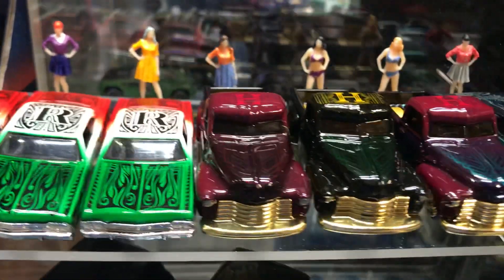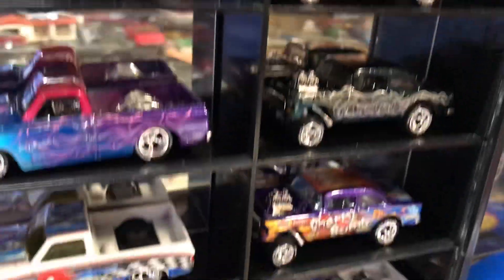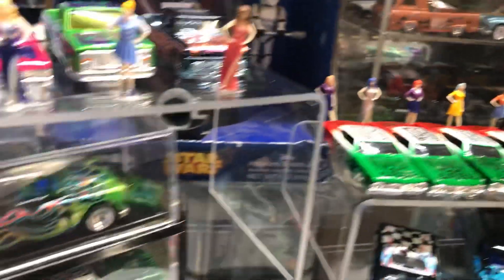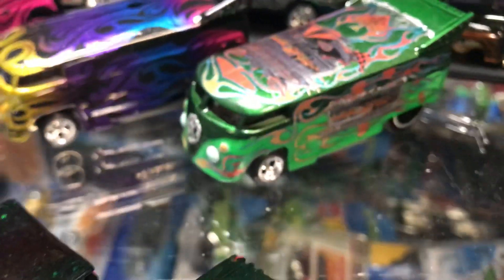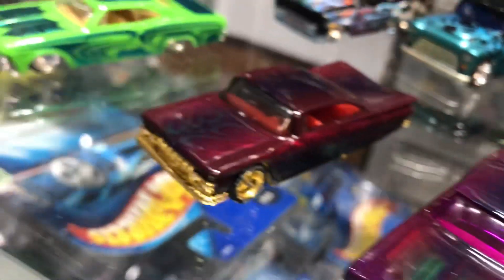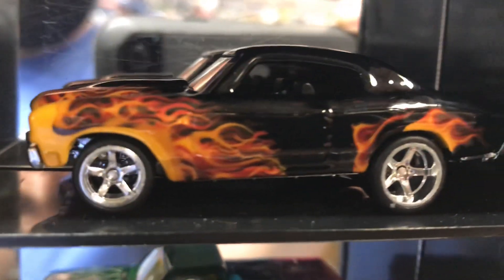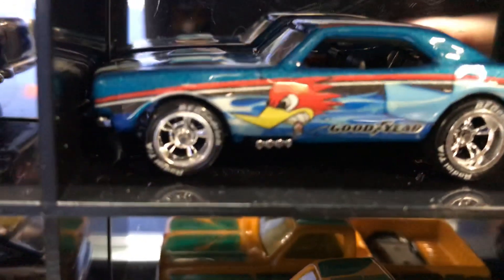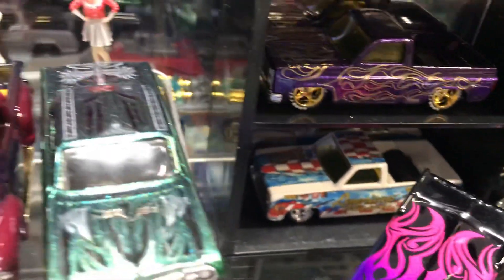Playdays Collectibles Taco Tuesday night custom Hotwheels show and tell!. 5.11.21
Let’s check out some awesome custom painted Hotwheels!. Playdays Collectibles is now open!. Bring your mask 😷 and gloves 🧤. We are all equal!. Safety first!. Please keep using all safety precautions at all times!. Open 7 days a week. Thank you for your business and support. Don’t forget to visit my YouTube channel